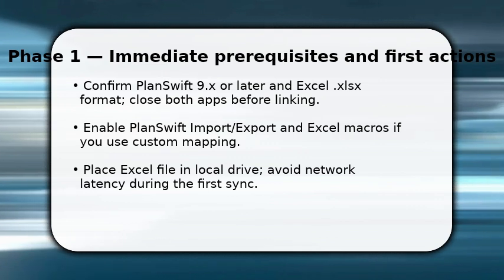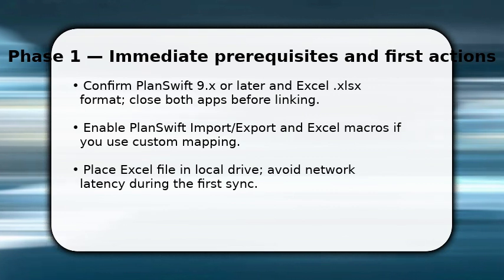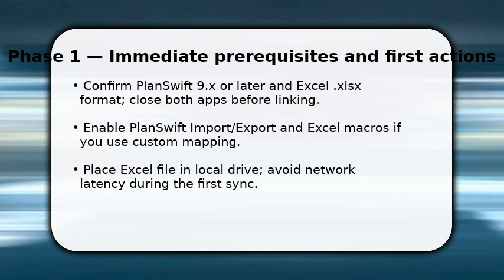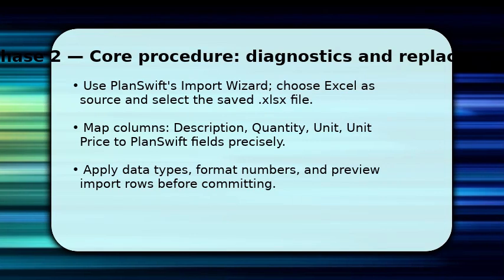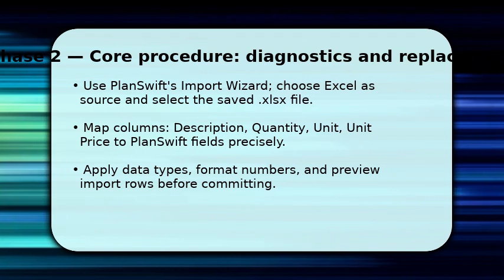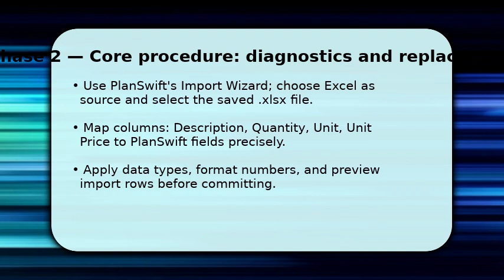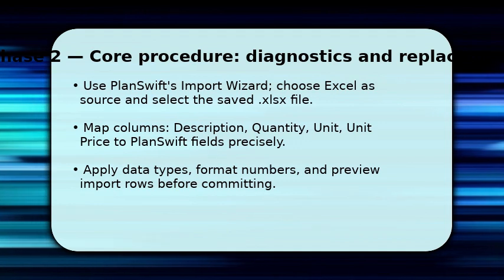How to Link Excel to Planswift (easy Method)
How to Link Excel to Planswift (easy Method) | 🔒 Surfshark VPN Deal — Stay private and secure. $1.99/mo + 3 Months Free ▸

Discover the simple steps to connect Excel spreadsheets directly into your Planswift project management tool. This video guide will walk you through exporting data from Microsoft Excel and importing it seamlessly into PlanSwift, enhancing collaboration within teams for efficient task tracking.